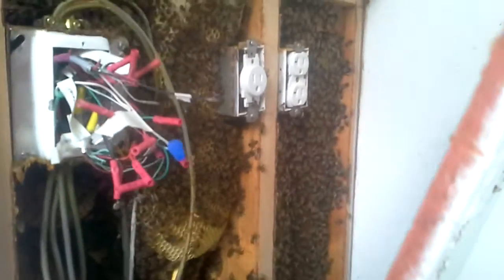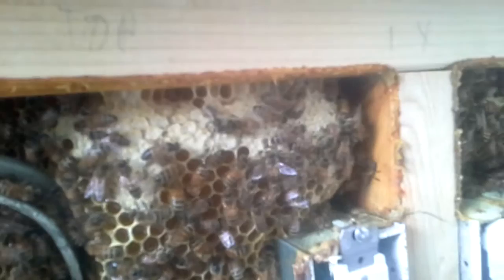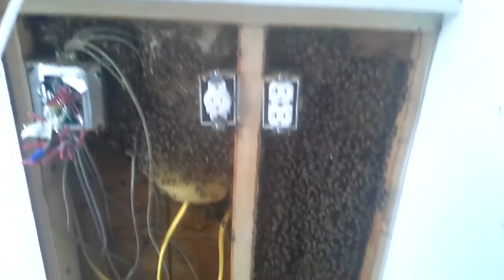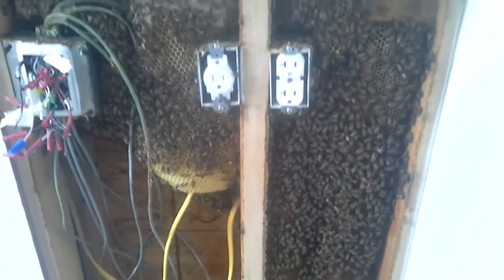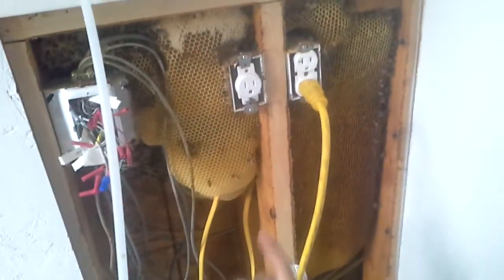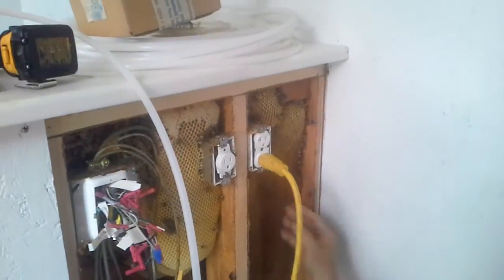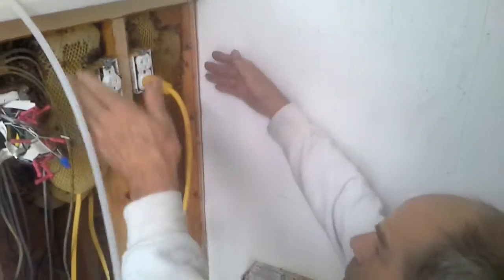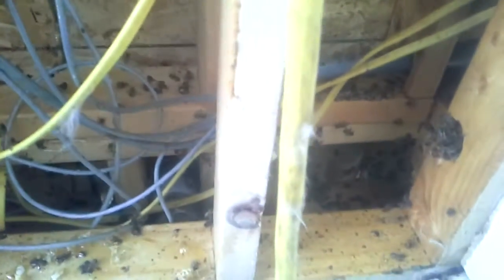Centennial Airport part 2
Bee Removal at Centennial Airport